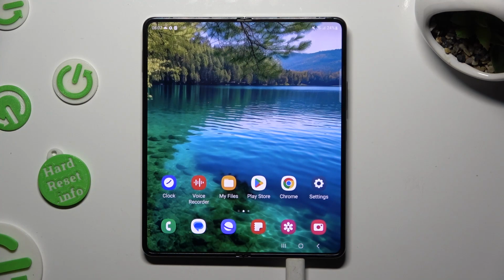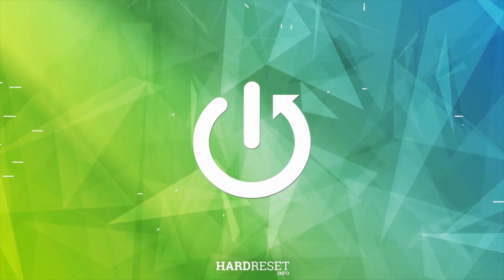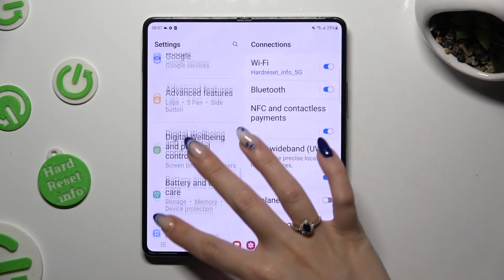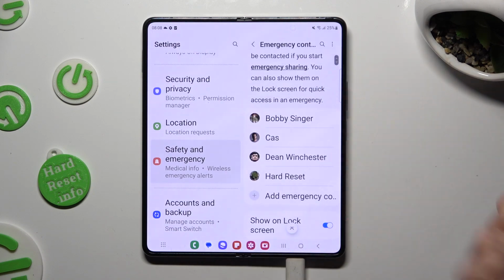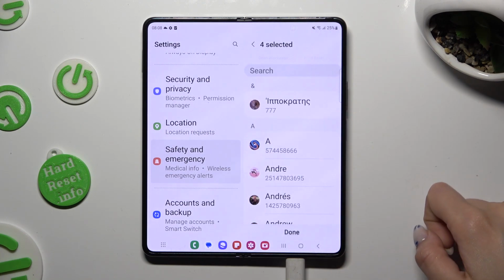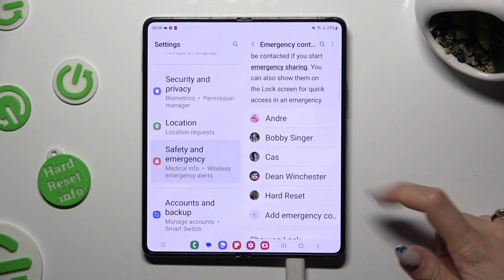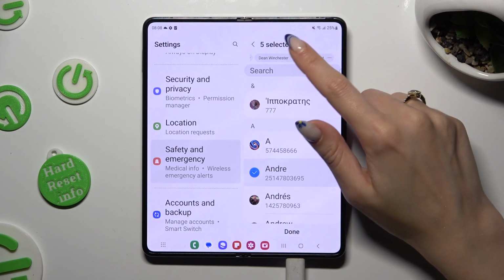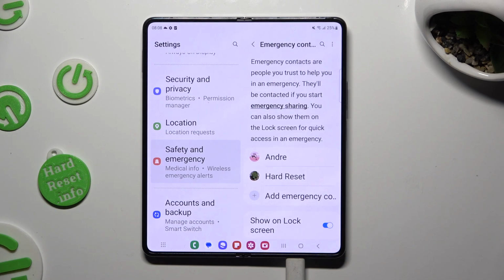How to Add Emergency Numbers on Samsung Galaxy Fold5 5G?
Guardians of Safety: Adding Emergency Numbers to Your Samsung Galaxy Fold5 5G! 🆘📞 Your Fold5 is not just a device, but a lifeline in times of need. In this tutorial, we're your companions on a journey to enhance your safety net. Discover the simple steps to add emergency numbers, ensuring that help is just a button away. Whether for yourself or your loved ones, being prepared is key. Join us as we equip your Fold5 with the power to be a beacon of security – because your peace of mind matters.

How to Add ICE Numbers on Samsung Galaxy Fold5 5G?
How to Set Emergency Numbers on Samsung Galaxy Fold5 5G?